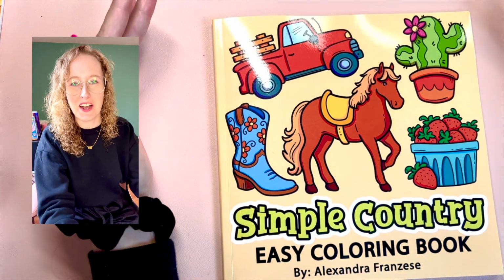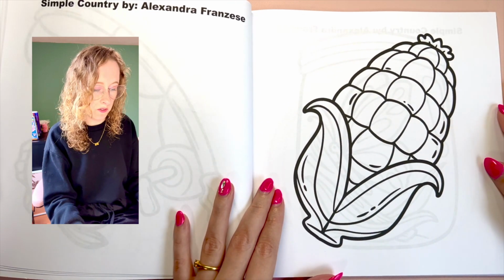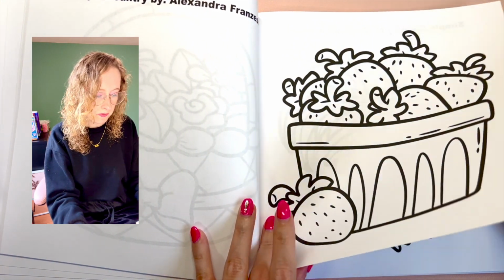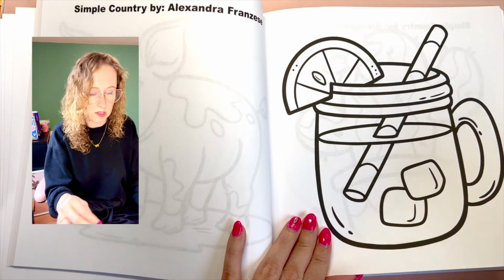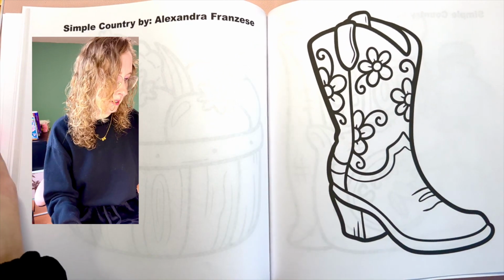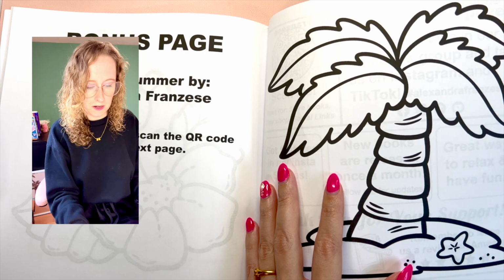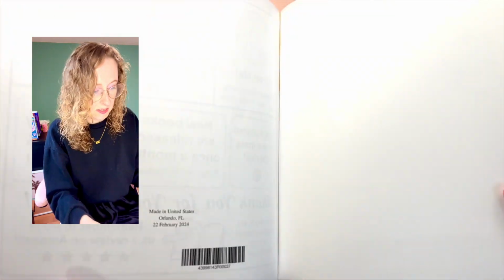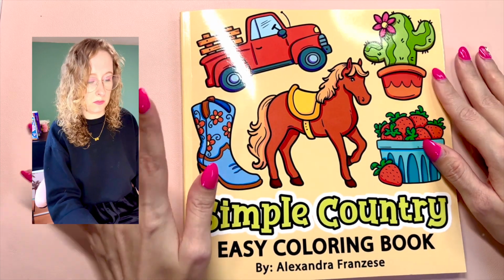Simple Country Coloring Book Flip Through - Alexandra Franzese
Join Alexandra as she flips through her newest coloring book, "Simple Country." Designed for kids, seniors, and adults alike, this coloring book offers bold, thick lines perfect for relaxation and stress relief. Featuring various country-themed images, each hand-drawn by Alexandra Franzese, this book provides a delightful escape into creativity. With single-sided pages, it's ideal for coloring on-the-go or at home. If you are using markers you should put something in between the pages. The digital download is available on Etsy too!